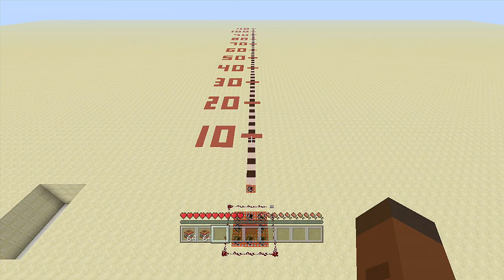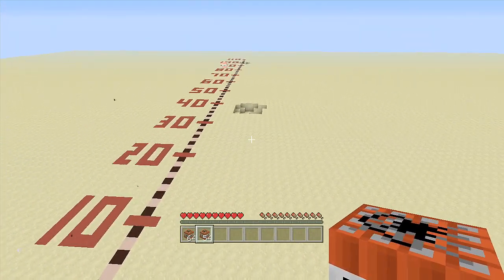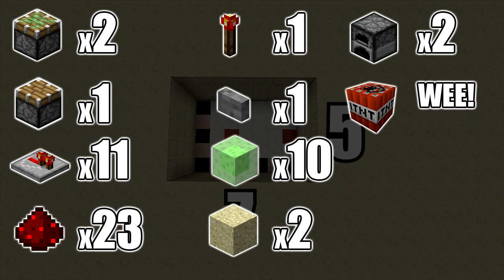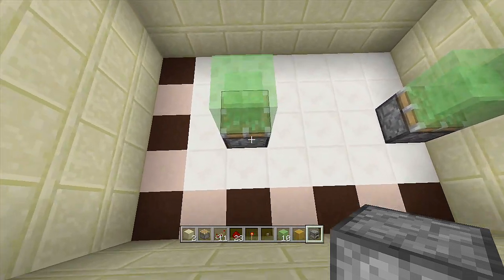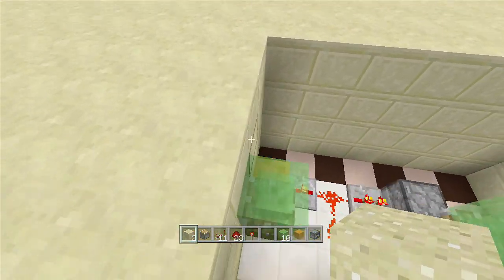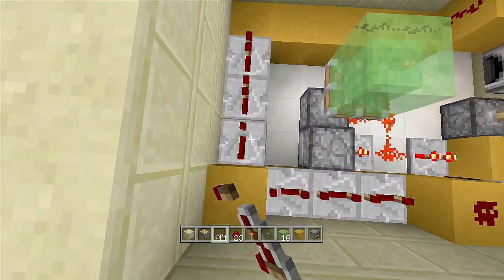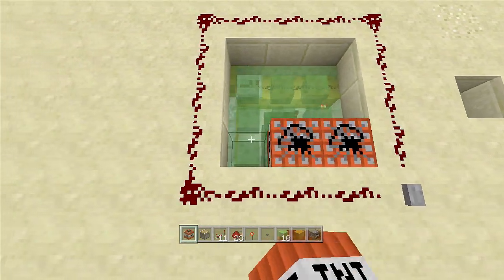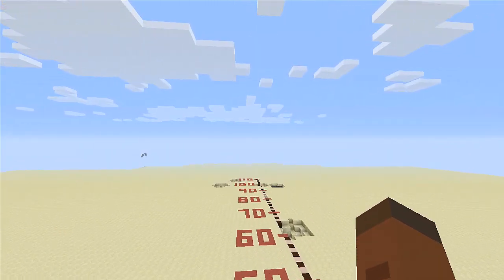Minecraft: TNT Cannon (100+ Blocks)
(Xbox TU31/CU19 Playstation 1.22) Redstone Tutorial: How to build TNT Cannon!